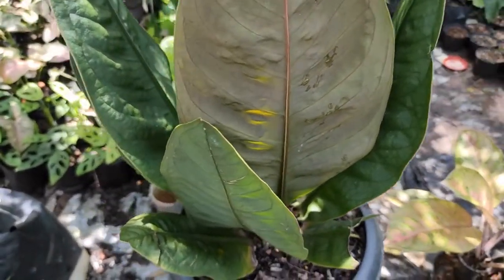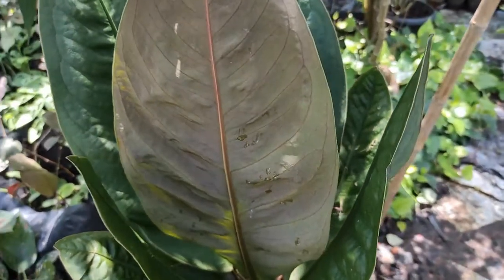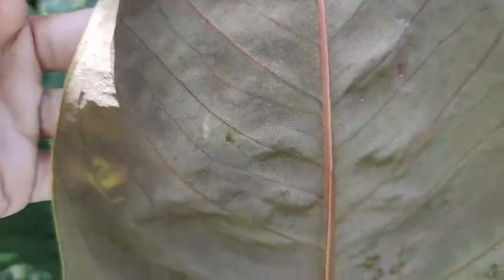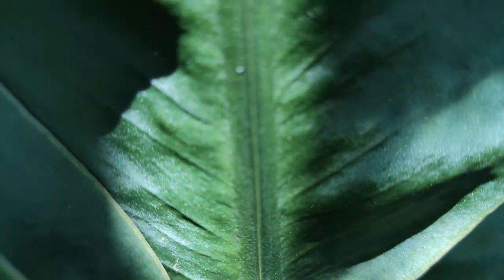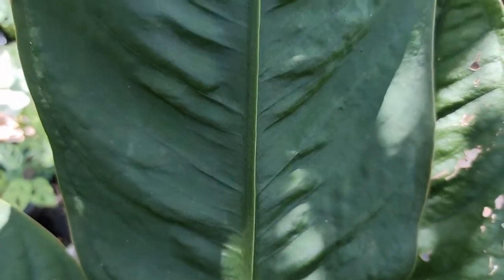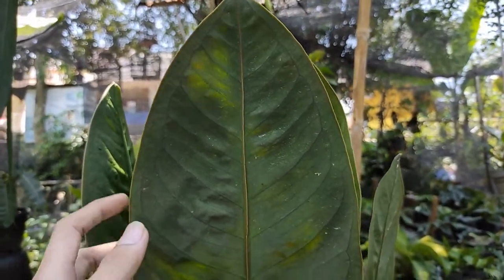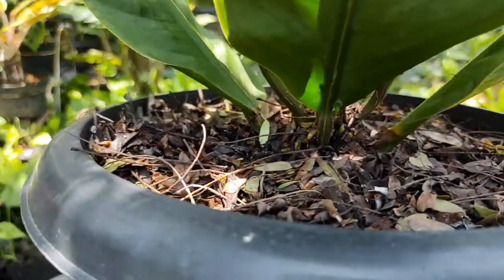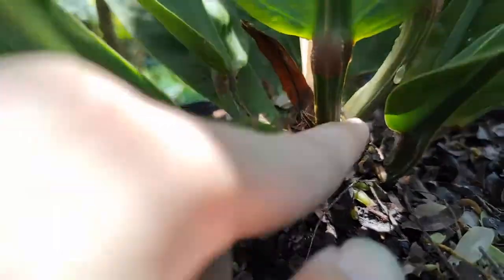Si Gagah Anthurium Neo SuperBoom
Anthurium neo superboom adalah anthurium terbarukan dari anthurium superboom. Saat ini juga agak sulit ditemukan dipasaran.

Seperti apa sosok dari anthurium neo superboom ini?
langsung saja ditonton videonya.